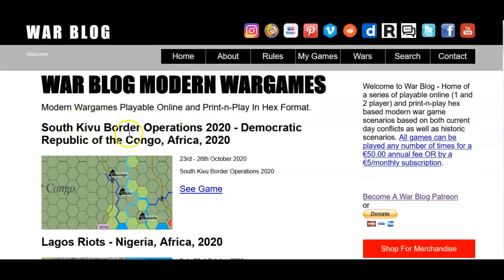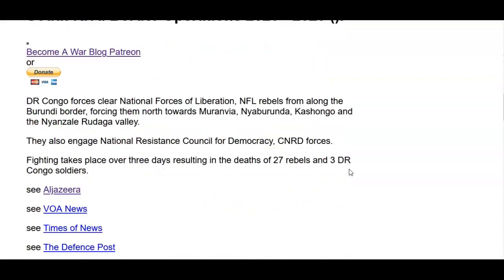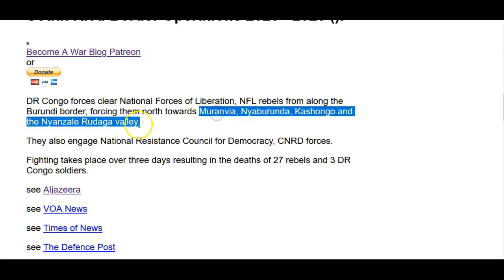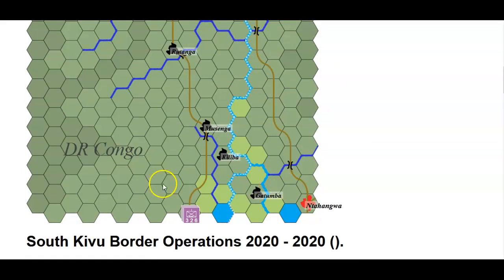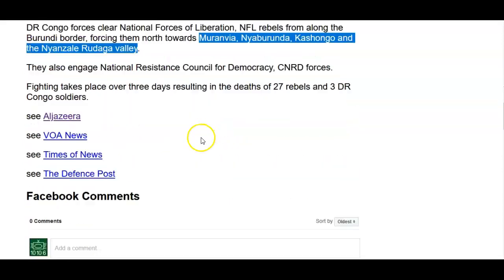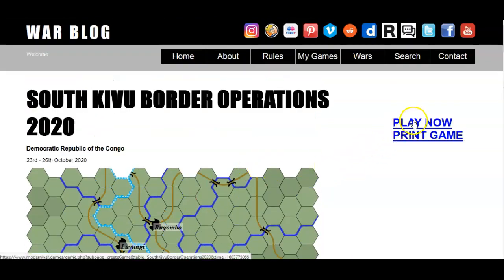South Kivu Border Operations 2020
DR Congo forces clear National Forces of Liberation, NFL rebels from along the Burundi border, forcing them north towards Muranvia, Nyaburunda, Kashongo and the Nyanzale Rudaga valley.

They also engage National Resistance Council for Democracy, CNRD forces.

Fighting takes place over three days resulting in the deaths of 27 rebels and 3 DR Congo soldiers.